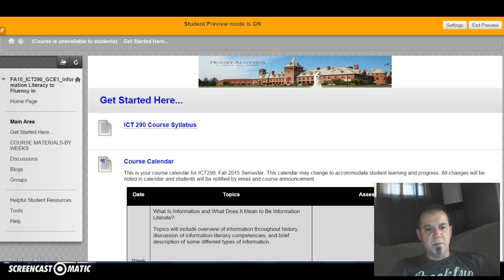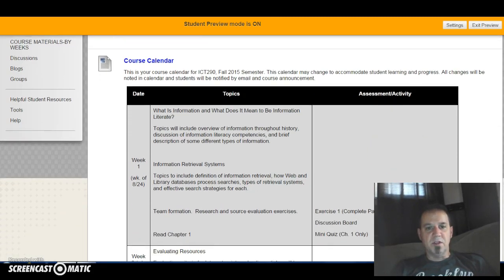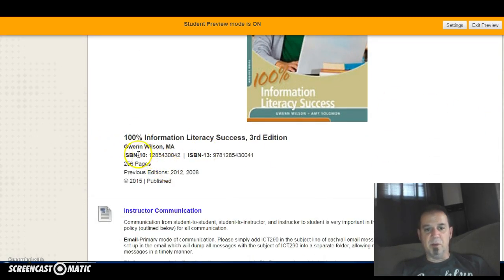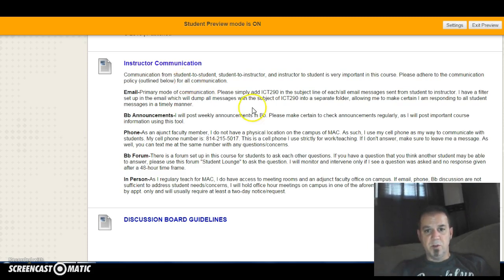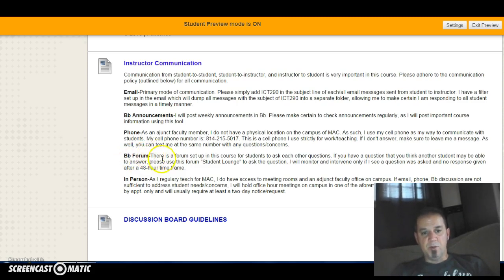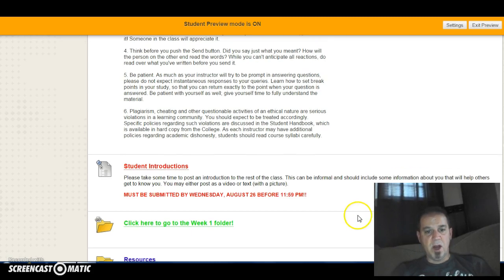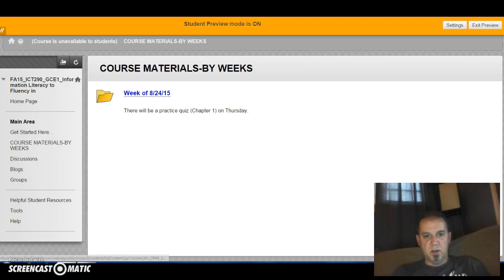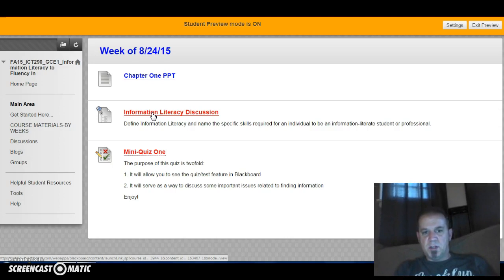ICT290 FA'15 Course Intro